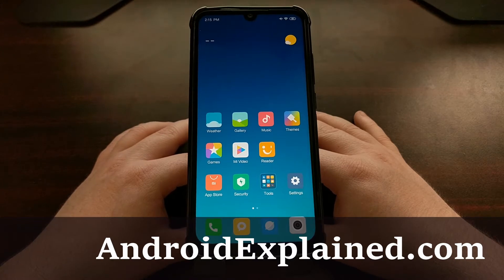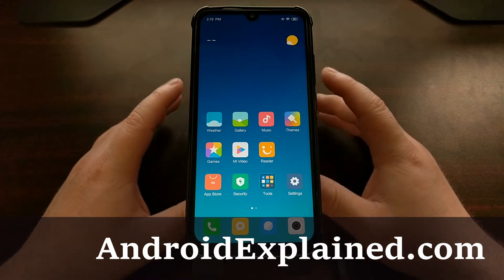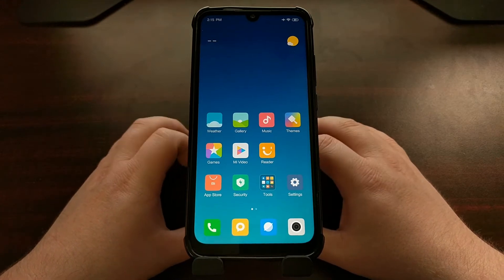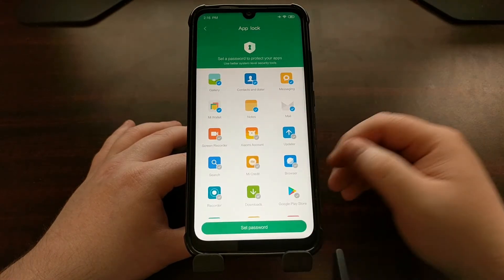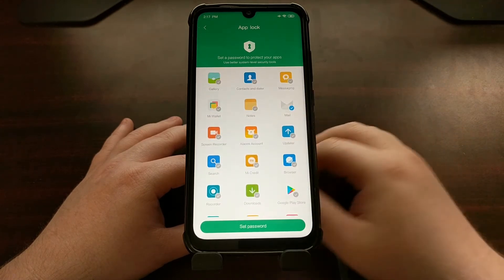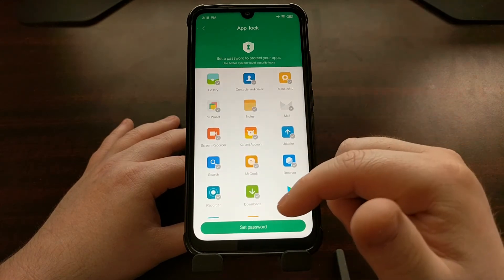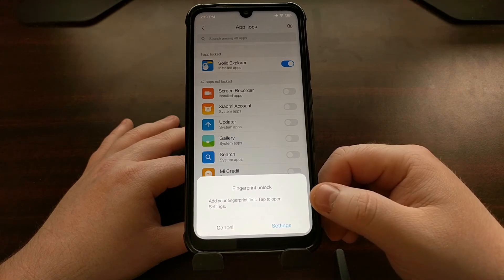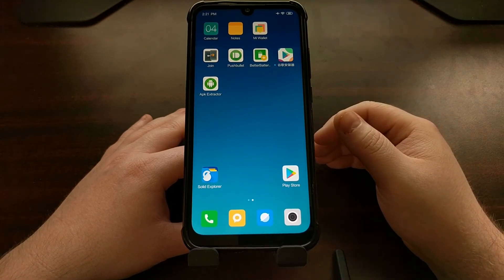Using App Lock on the Redmi Note 7 and Note 7 Pro to Protect App Data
We can do a lot more with our smartphones than we ever could with older cellular/feature phones. We're taking and receiving high-quality photos and videos these days, using shopping and banking apps with auto-login features, and storing access to this data from the cloud.

Over the years, smartphones have become incredibly personal devices. From using them to simply place and receive phone calls to storing our most intimate parts of our lives. There could be a lot of things that you don't want someone else to see and that makes the Redmi Note 7 App Lock feature quite useful to have in MIUI.